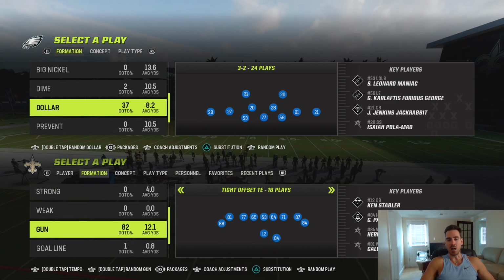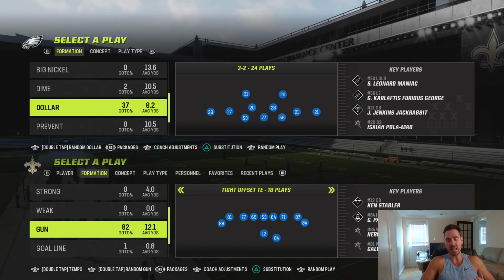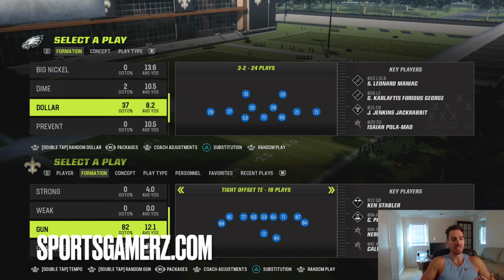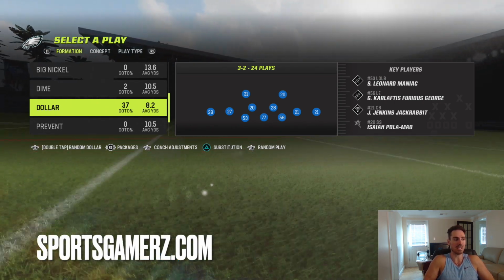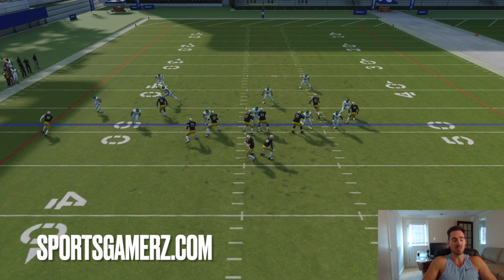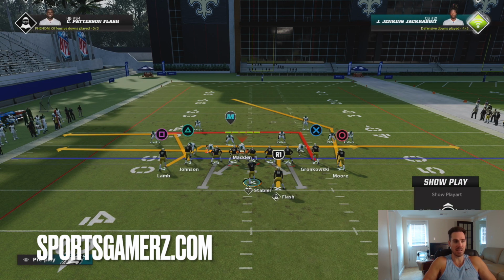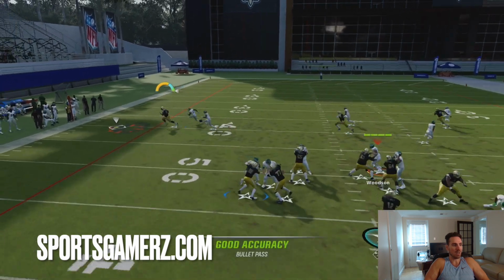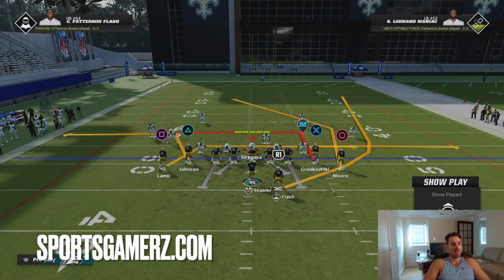GLITCH EVERY DEFENSE FOR FREE TOUCHDOWNS! BEST MADDEN 23 OFFENSE TIPS